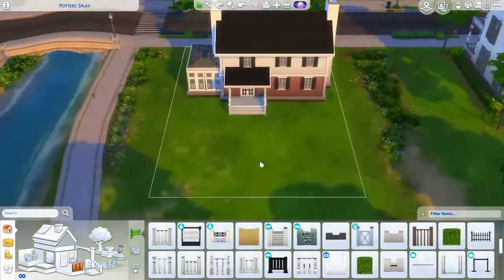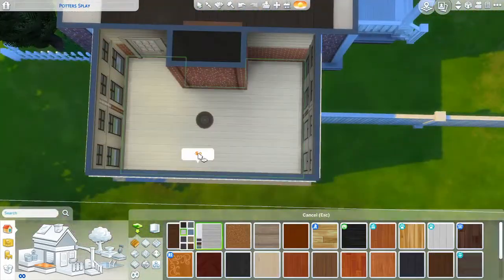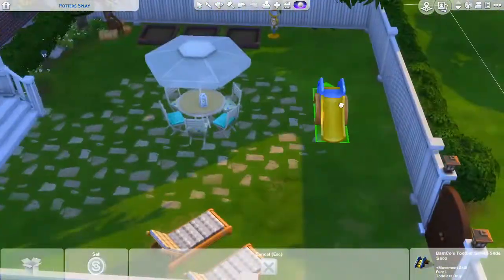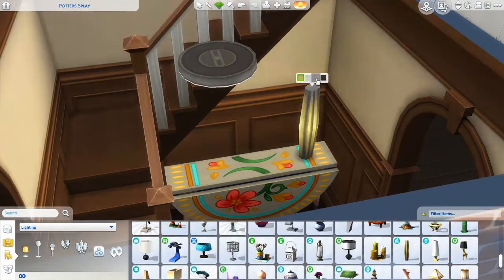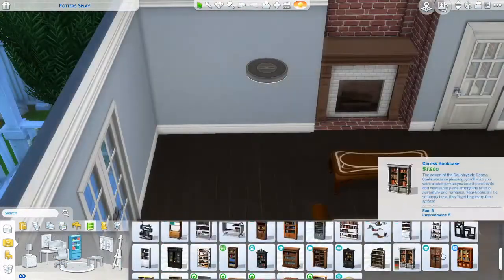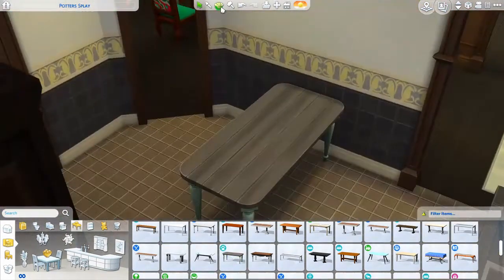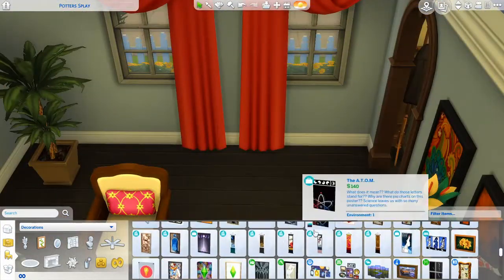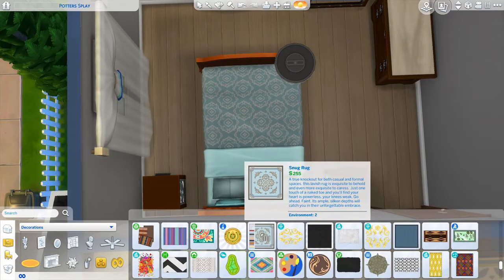Sweet Colonial | The Sims 4 Build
Hi everyone & welcome to this new speed build in the Sims 4!
Today I'm building an American Colonial style house, with Henry & Lee from my Sims 4: Baker family let's play in mind.